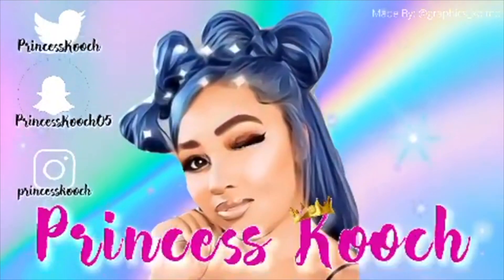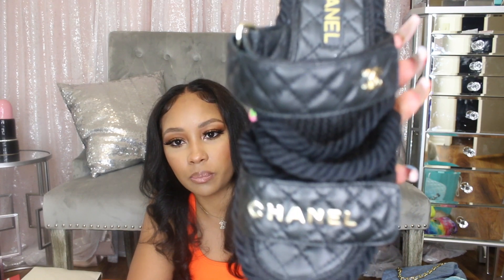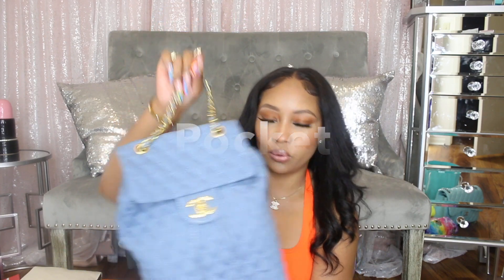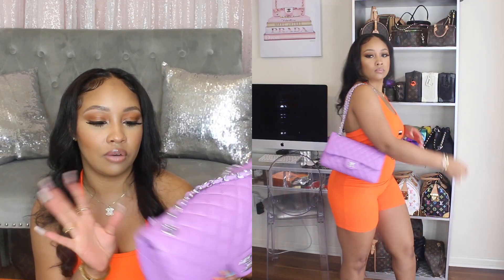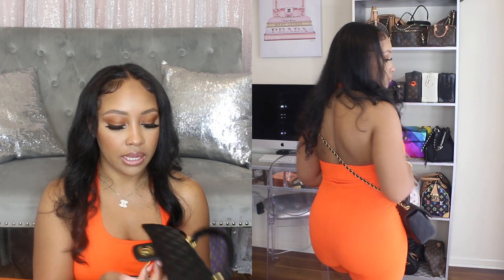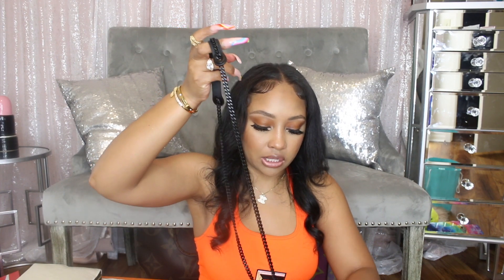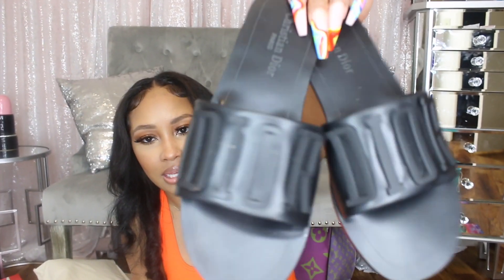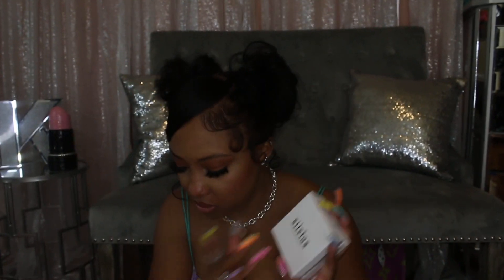Summer Luxury Haul- Bags, Shoes, Jewelry & More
Hi Dolls! Here is a video featuring a LuxuryHaul
Thank you dolls soo much for all of your love and support. Xoxo, Kooch

Kurt Geiger
All of the Kurt Geiger items I showed y'all are on sale now 🧐. Long story short, I don't think I will buy anything else full price.